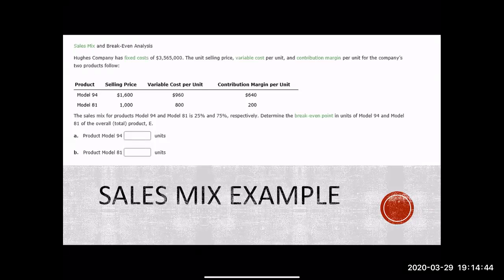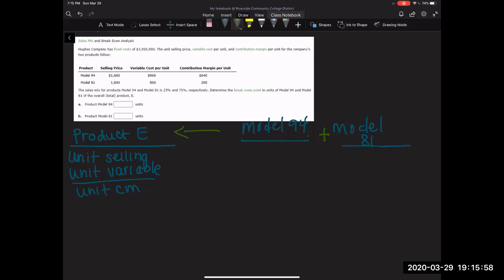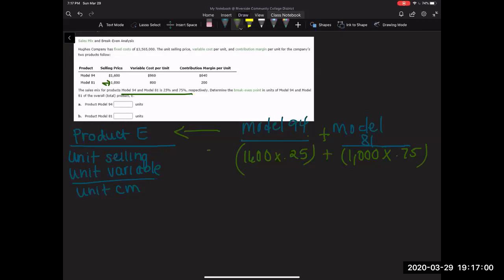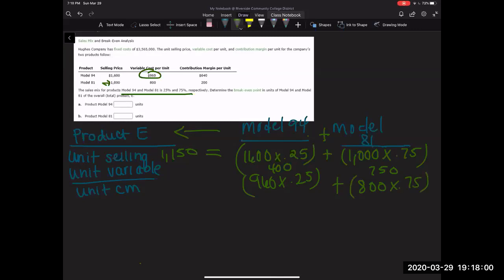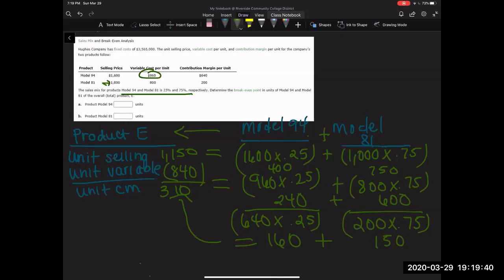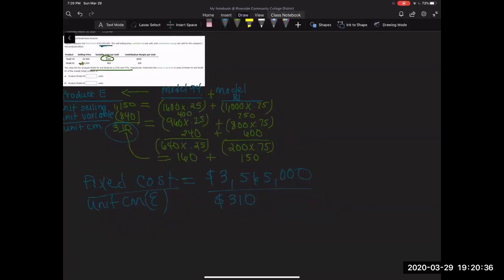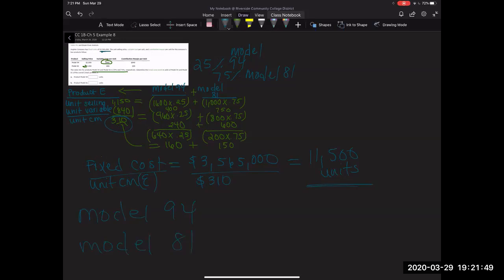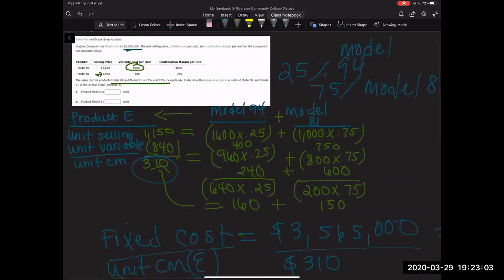Chapter 5: Cost-Volume-Profit Analysis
Sales Mix Example